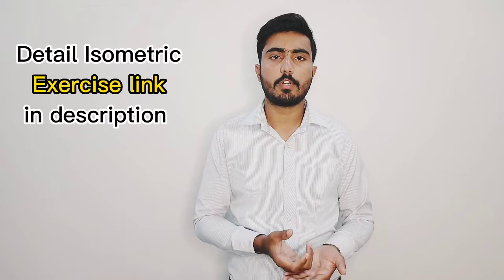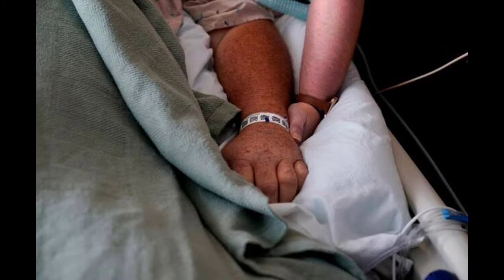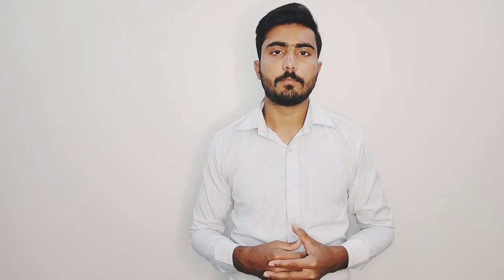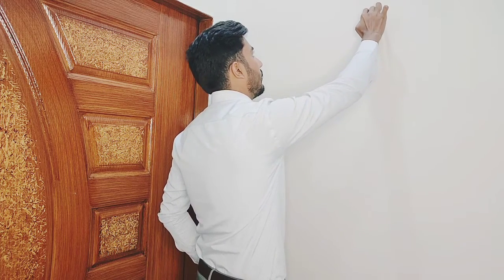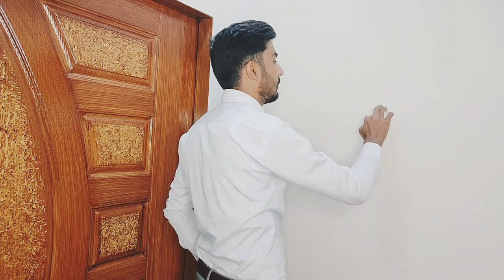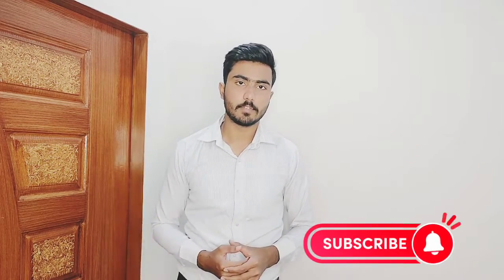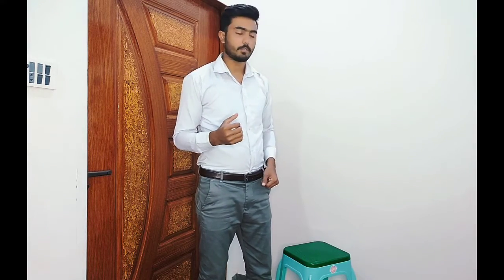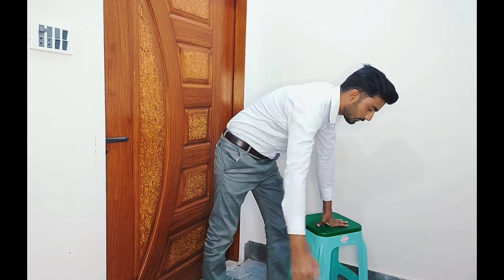Frozen Shoulder Physiotherapy | Frozen Shoulder Treatment | Kandhe k Dard ka ilaj | Shoulder Pain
For Consultation Contact on Insta

What is Frozen Shoulder?

Isometric Exercises for Frozen Shoulder?

Wall Slide Exercise for Frozen Shoulder